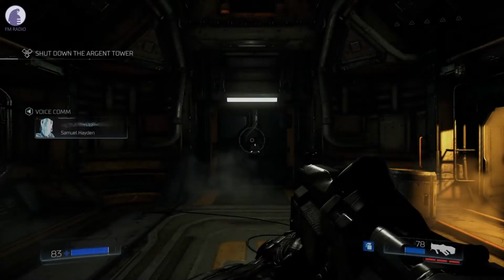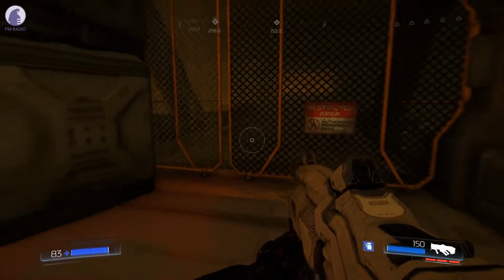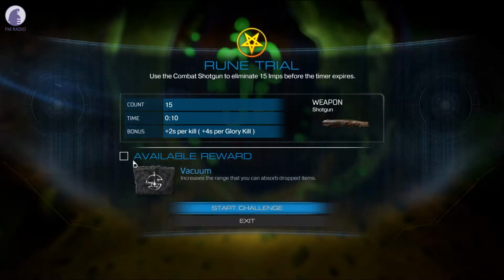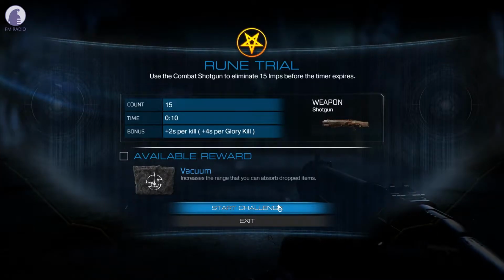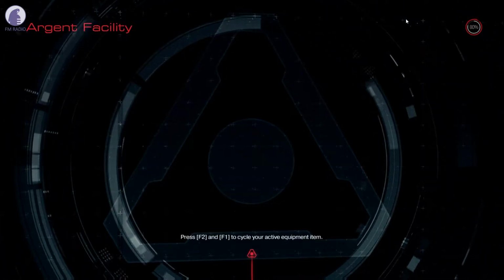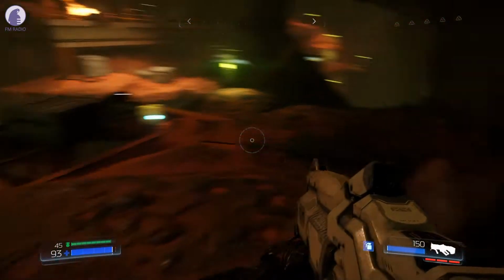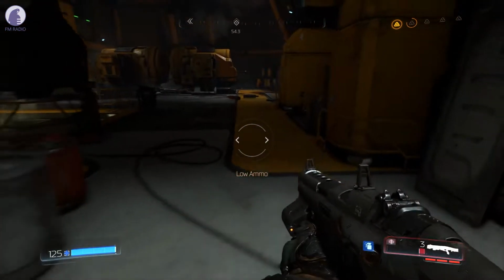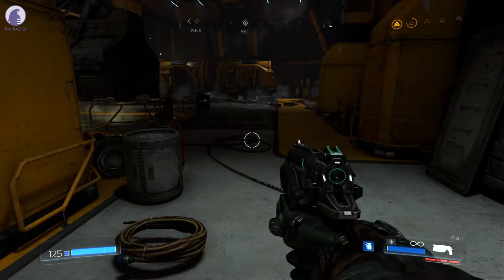DOOM - This Got Significantly Spookier Part 6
Welcome to today's adventure!
So today we found a floating green rock and I was pretty surprised to find out about! New game features are starting to appear and the challenge is pretty darn exciting. I hope y'all enjoy this video!

Mars (The Planets) by Gustav Holst Arr. Jay Bocook : Composed in 1916, first performed on September 29, 1918